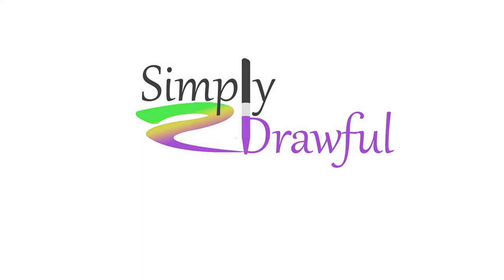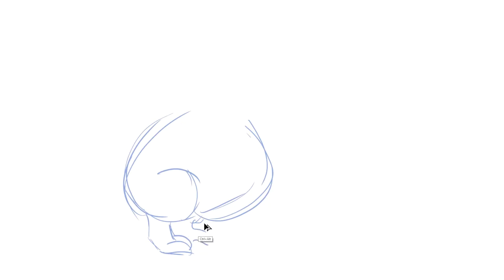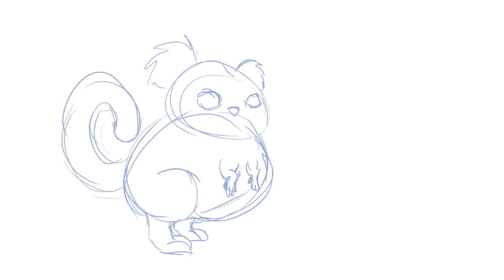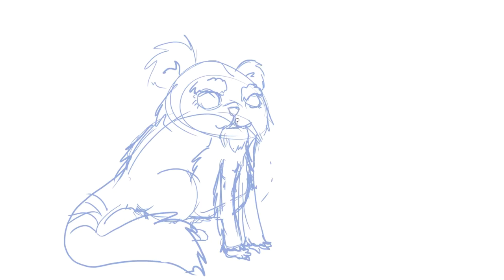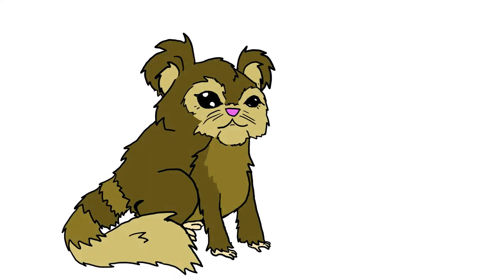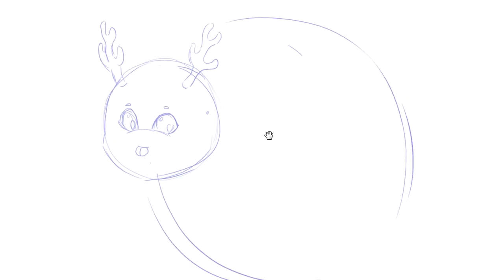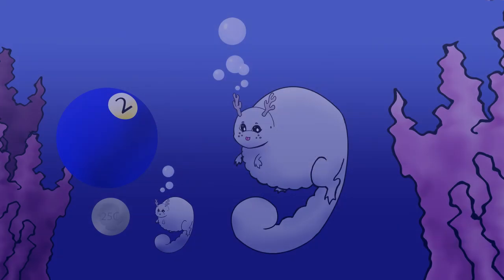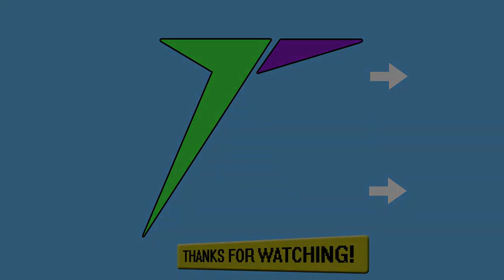Simply Drawful: Cute War!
Join Kae and Tay as they have a cute off, as they see you can create the most adorable cutest animal!

Be sure to vote down in the comments on who you think drew the cutest animal; and as always, don't forget to make suggestions on what we can draw for future episodes, as well as like, share and subscribe!

Until next week, keep on drawing!